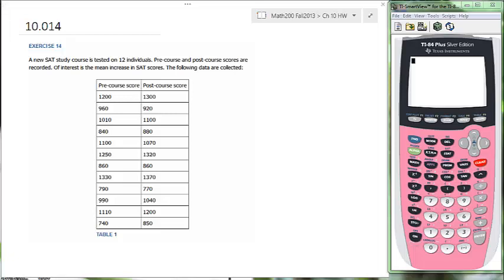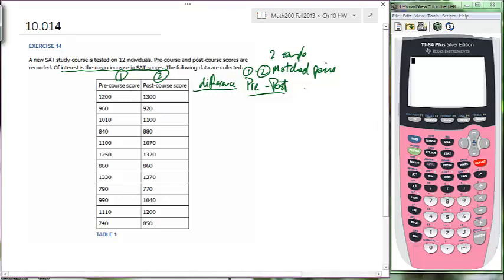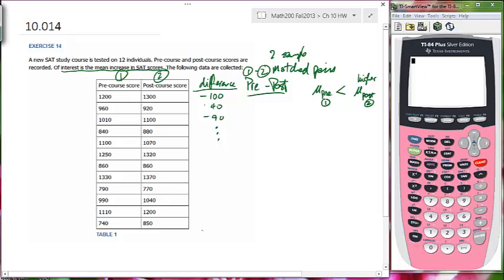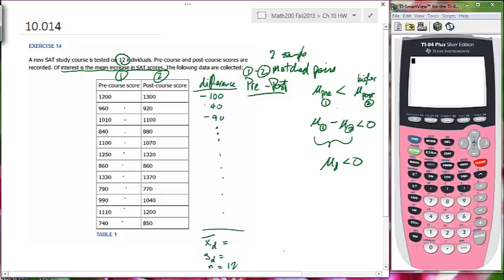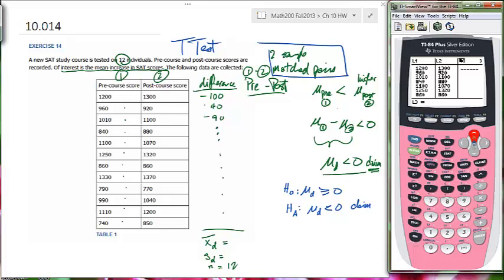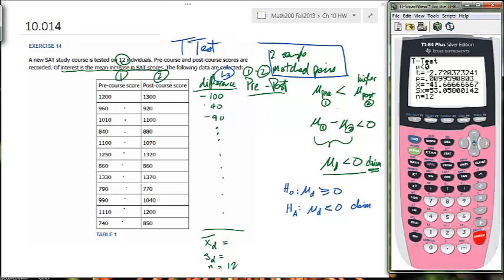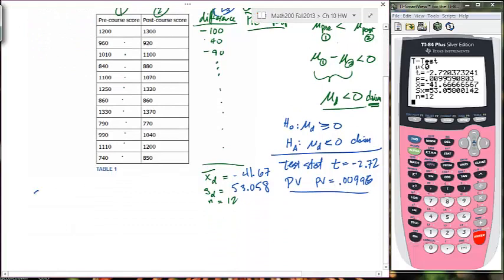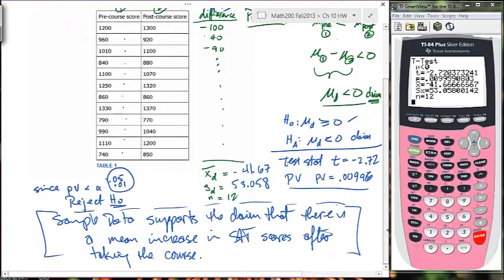m200-hw10-3-014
Math 200
Homework 10-3
Problem 10.014